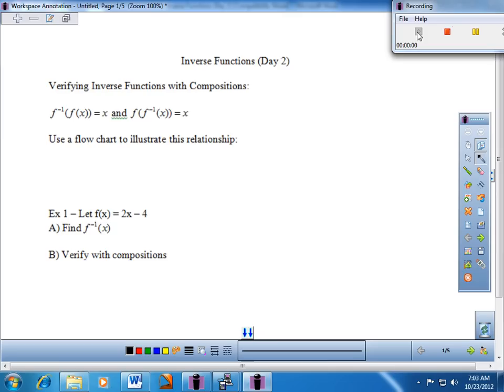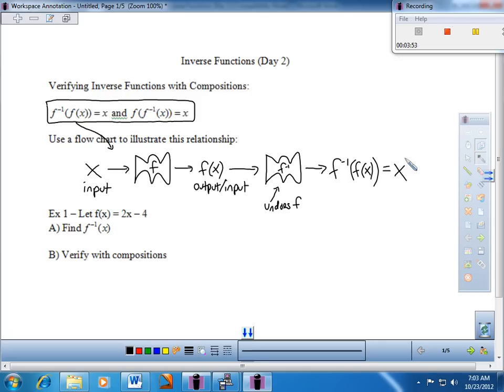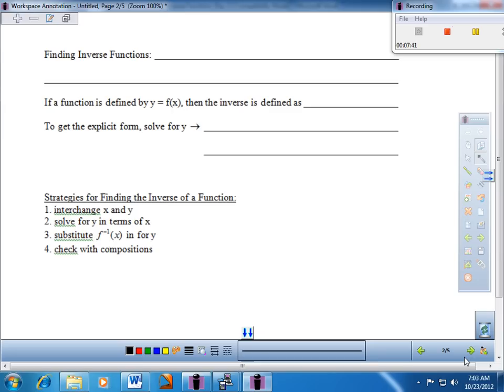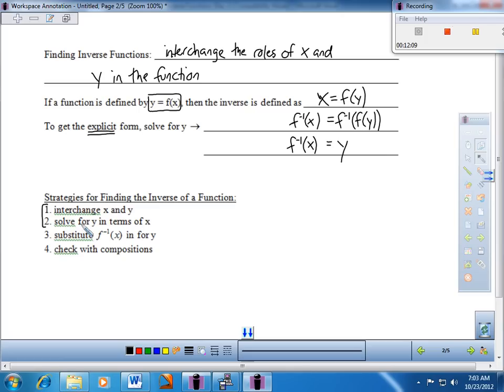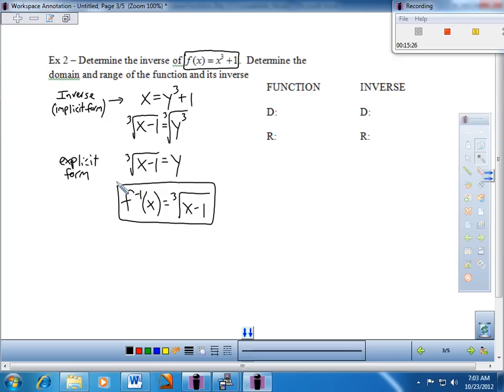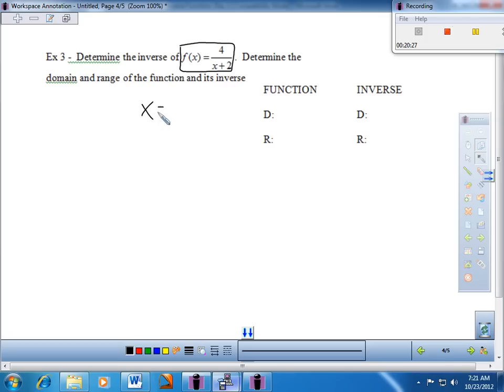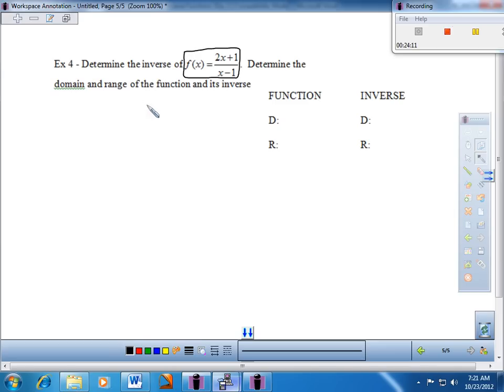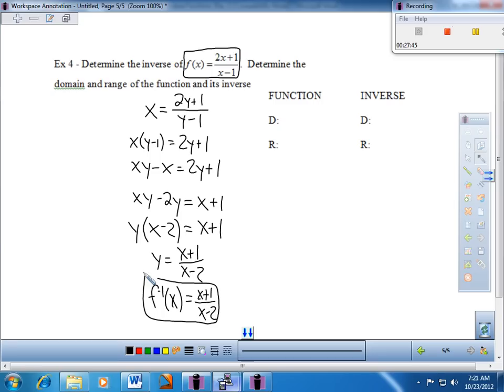Inverse Functions 2